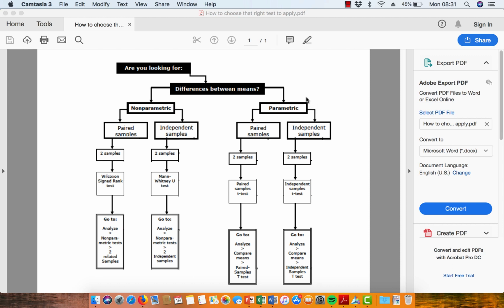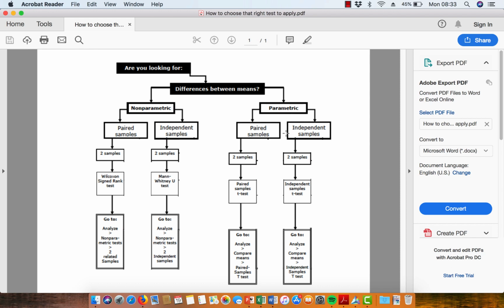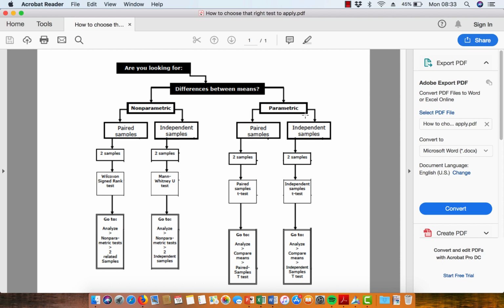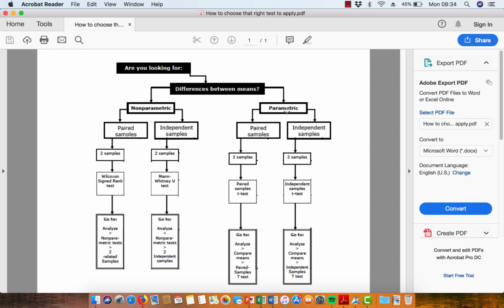How do I know which statistical test to use?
This video will lead you through the decision tree for deciding which statistical test to apply to different data sets when you want to compare two means.